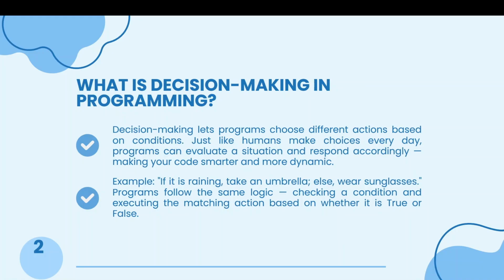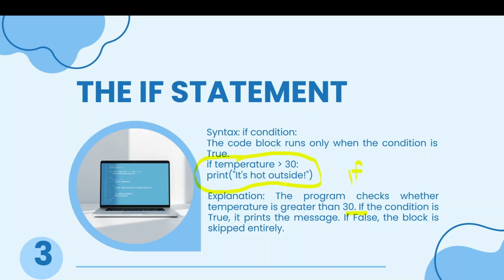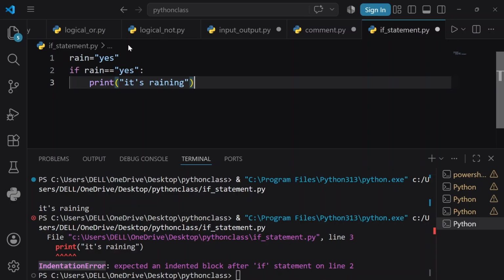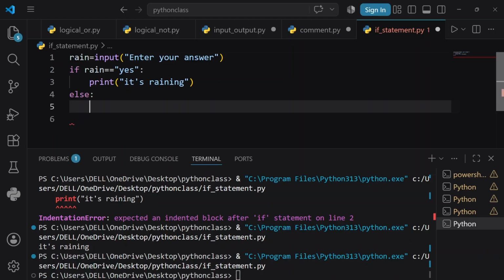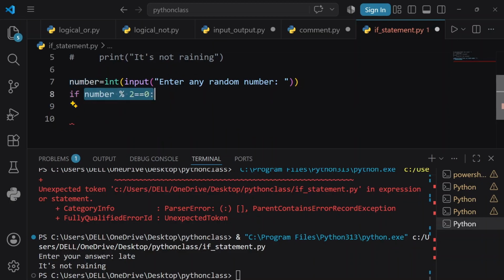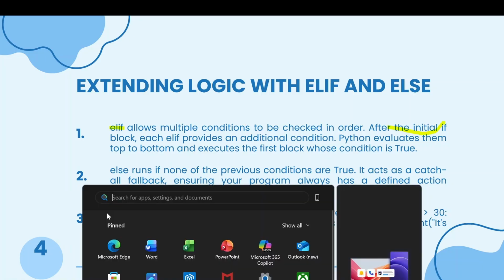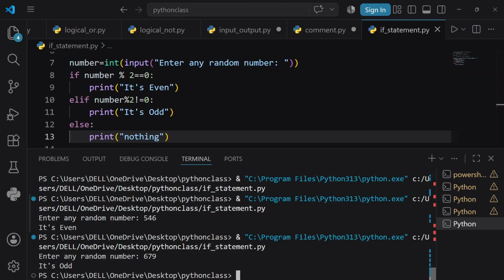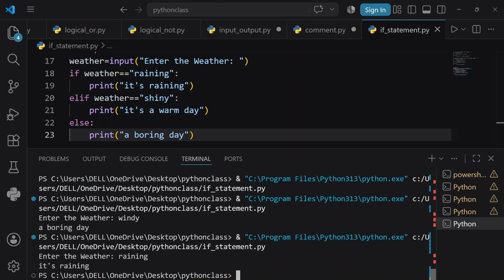Fundamentals Of Python | If, Else, Elif | Beginner To Intermediate | BY:-Aman Kumar Aditya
🚀 Master Python Logic: Complete if, elif, and else Guide for Beginners!

Learn how to control the flow of your Python programs using conditional statements! In this tutorial, we break down if, elif, and else statements step-by-step with real-world coding examples so you can write smart, decision-making code with confidence.

📌 What You’ll Learn in This Video:

if Statement: How to execute code when a condition is True.

elif Statement: How to check multiple conditions sequentially.

else Statement: Setting up fallback logic when no conditions are met.

Comparison Operators effectively.

Practical Examples: Real-world scenarios like grading systems, access checks, and numerical logic.

⏱️ Timestamps:

00:00 - Introduction to Decision Making in Python

01:15 - The if Statement (Syntax & Example)

03:40 - Adding Alternatives with elif

06:20 - Default Fallbacks with else

09:10 - Real-World Example: Student Grading System

12:30 - Common Mistakes & Best Practices

14:50 - Recap & Practical Challenge